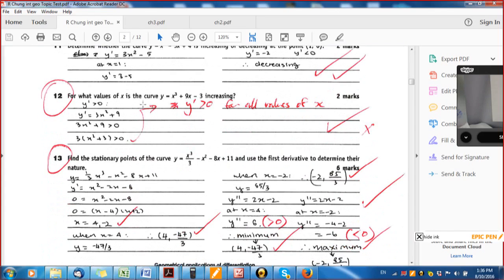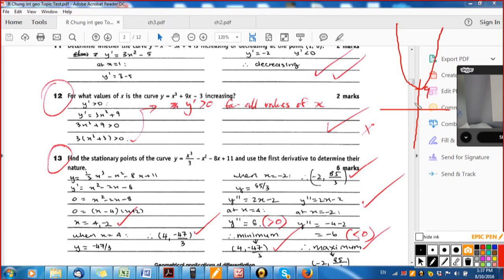R Geometric Application of Calculus 20161008 2